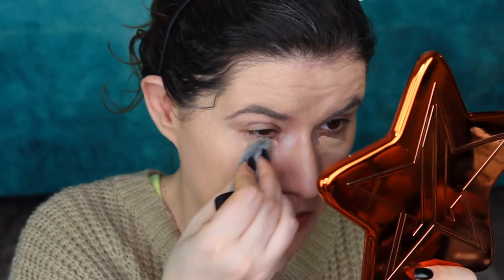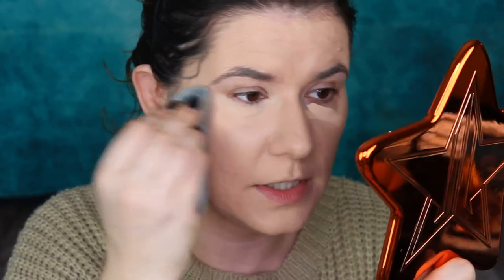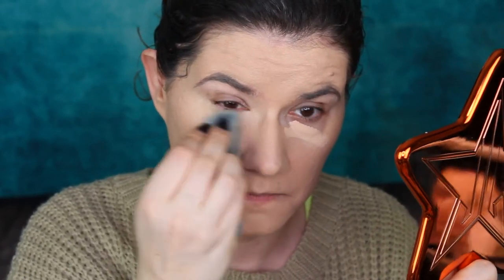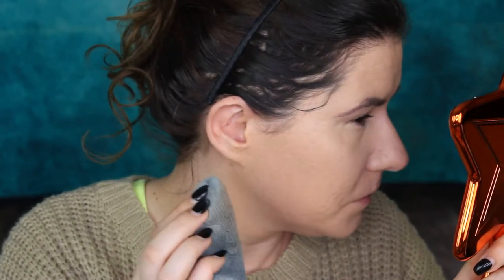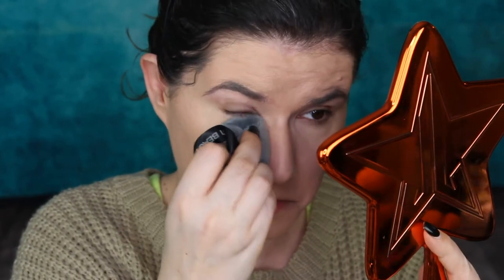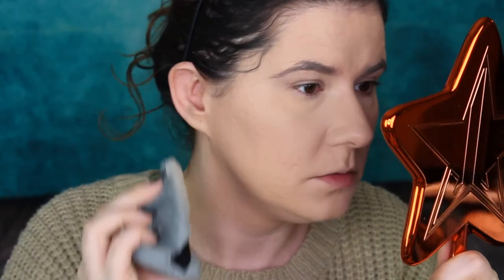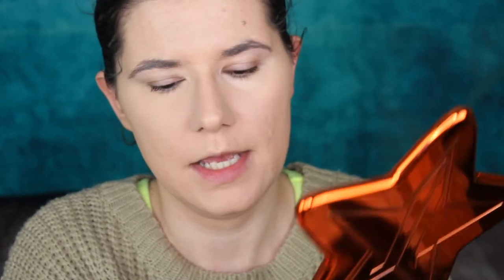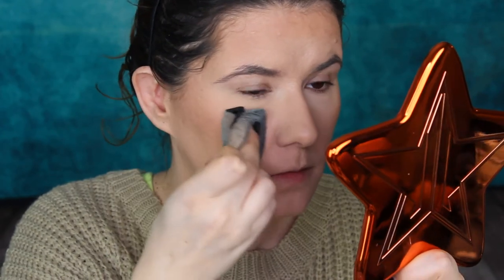Blendiful VS Makeup eraser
Blendiful VS Makeup eraser Full face of makeup with blendiful and with makeup eraser. How will it work?

Svenska/Swedish